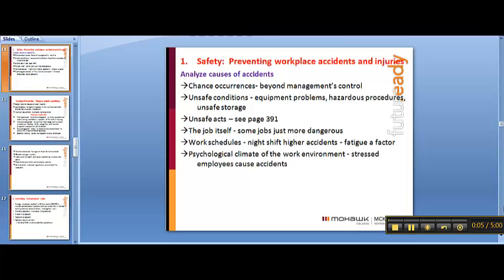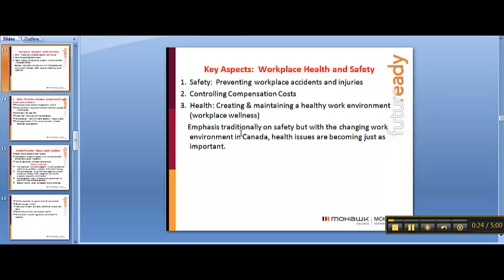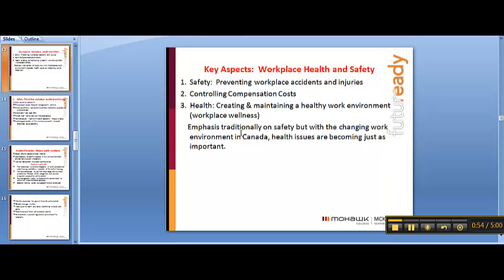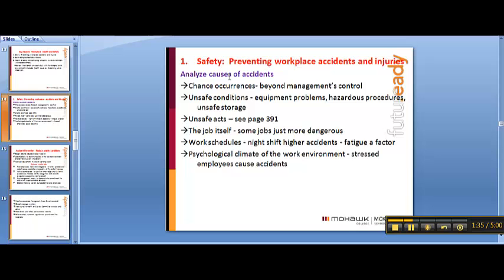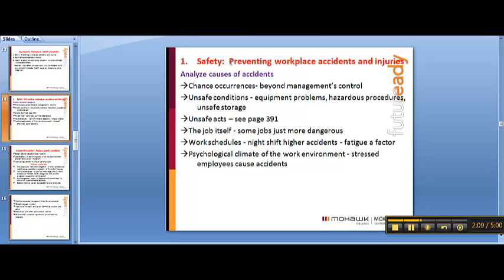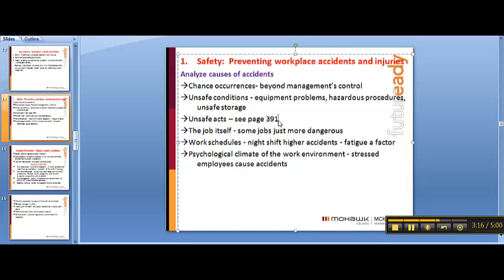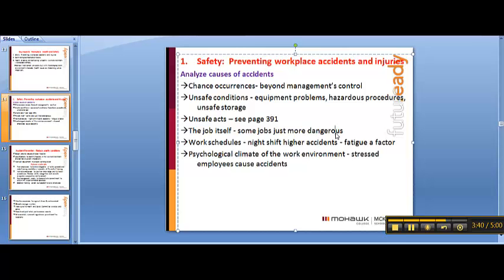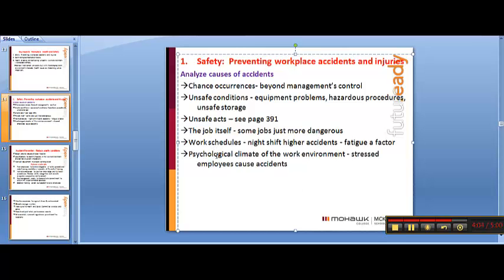Chapter 14 - Video 1: Causes of Workplace Accidents